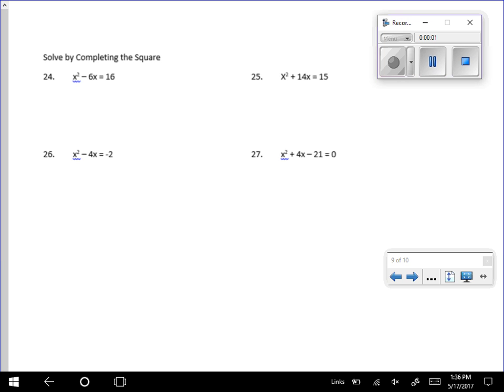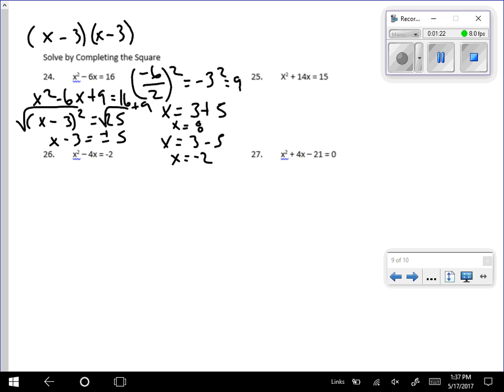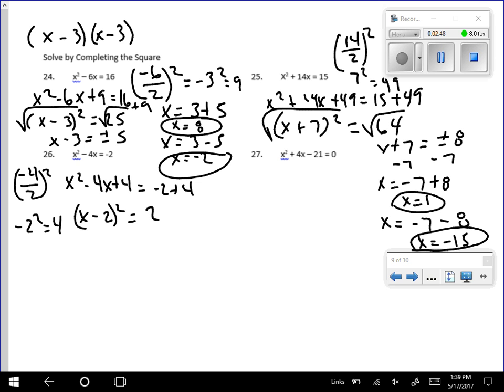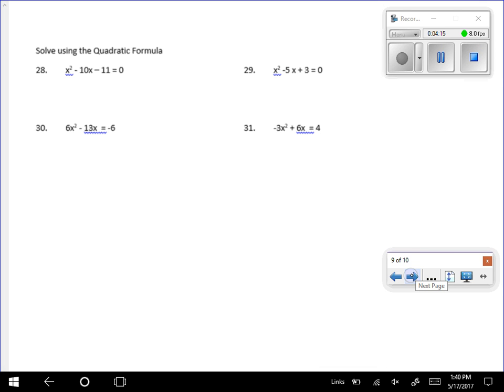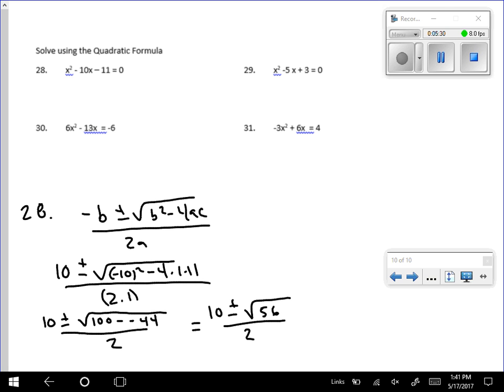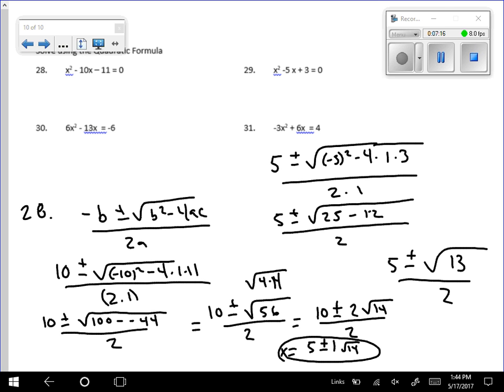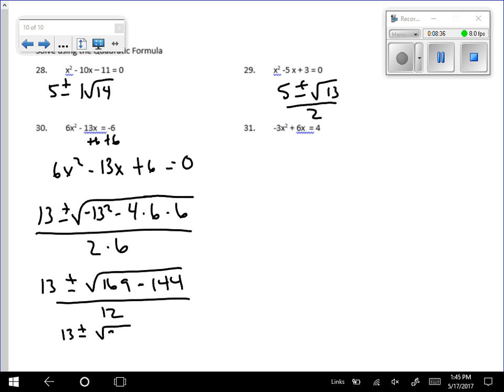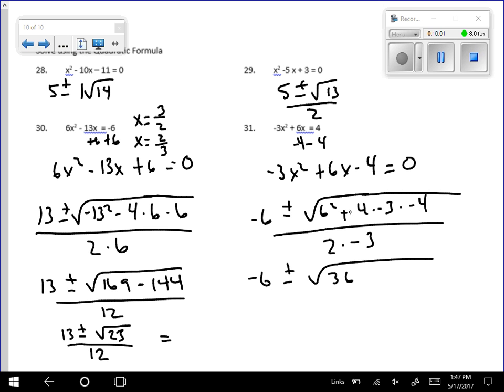Chapter 9 Test Review Part 2 #24-31